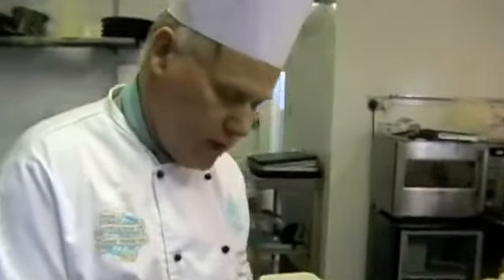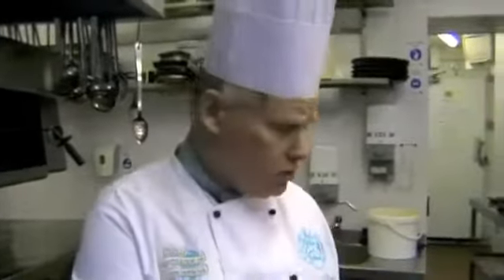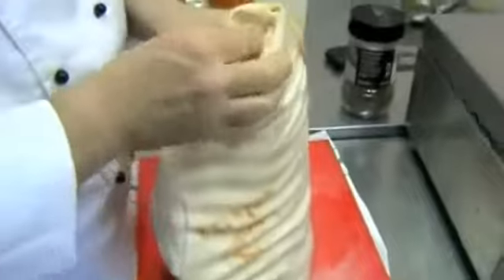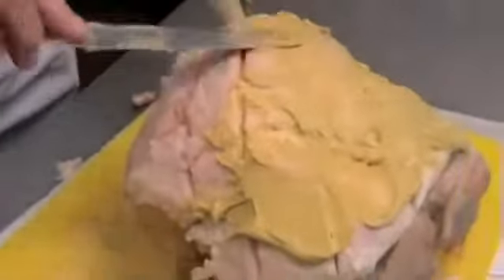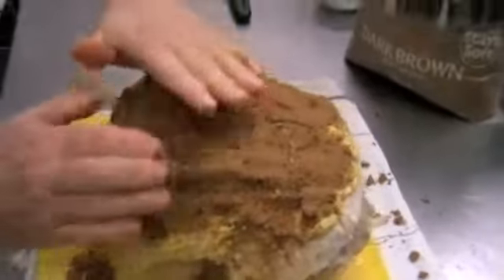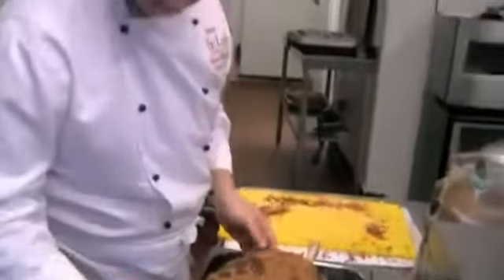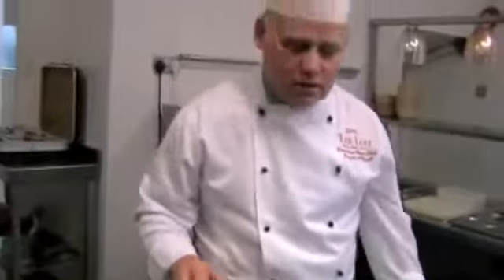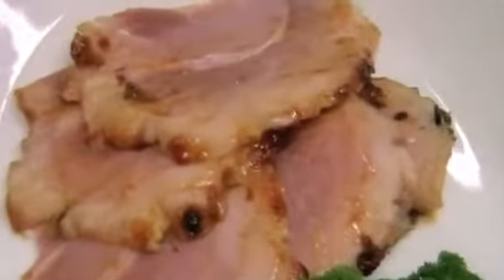Christmas Dinner Recipes Baked Glazed Ham Great Christmas Food 3